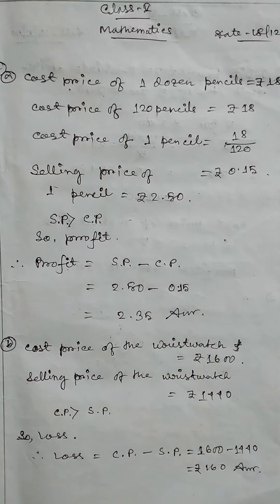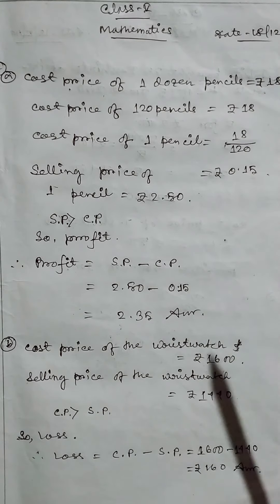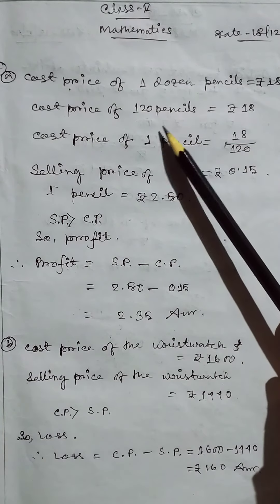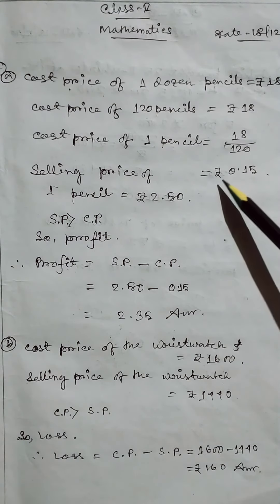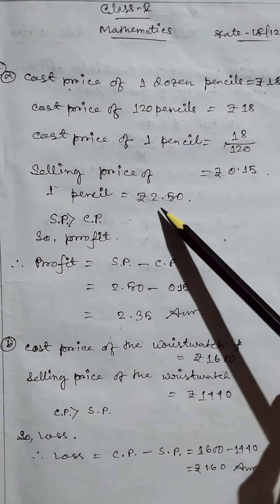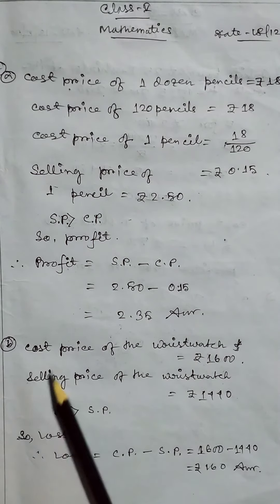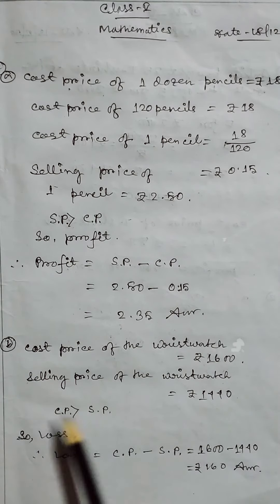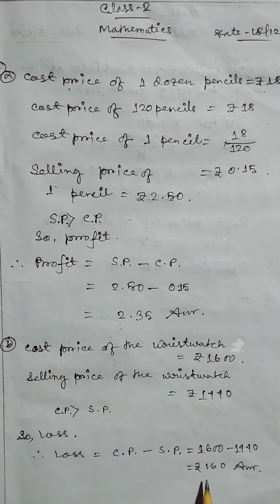Rising Sun Public School, Class-5, Mathematics, 18/12/2020.